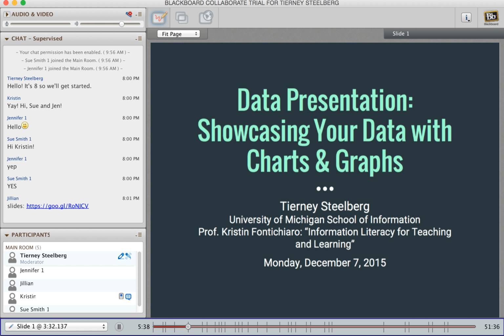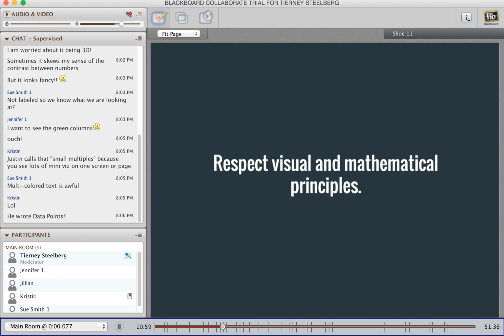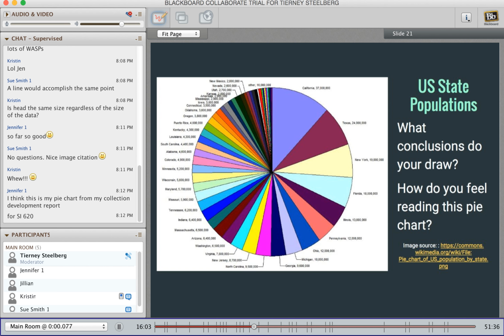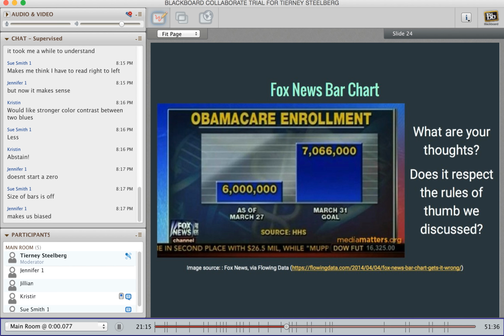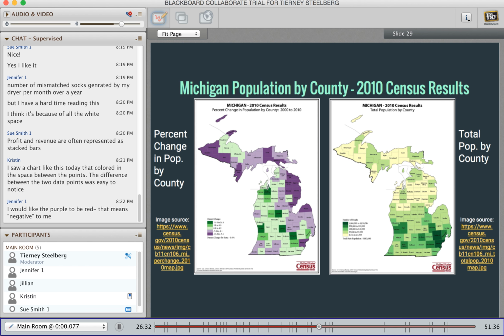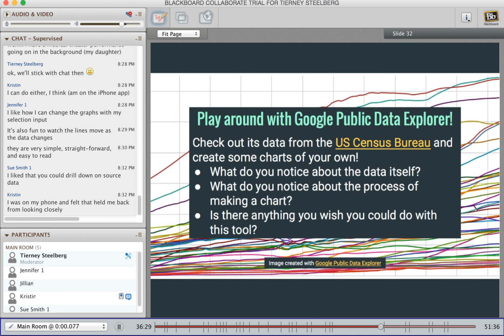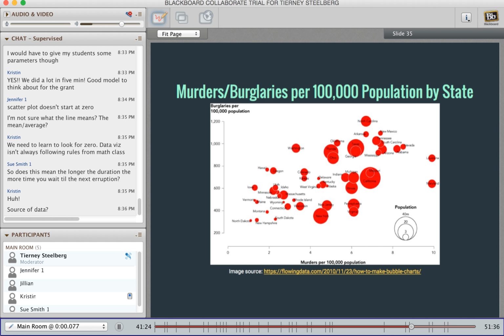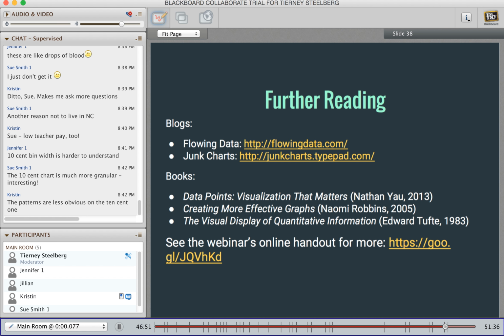Data Presentation: Showcasing Your Data With Charts and Graphs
Explore data presentation and learn how you can use charts and graphs to answer questions about your data. This webinar will answer questions like: what are some rules of thumb for creating impactful charts? when is it best to use one chart type over another? and which will readers find easier to swallow, a pie chart or a waffle chart? Discover new types of charts, and rediscover old ones, while learning how to put them to use most effectively.
- Tierney Steelberg, University of Michigan School of Information Master's student